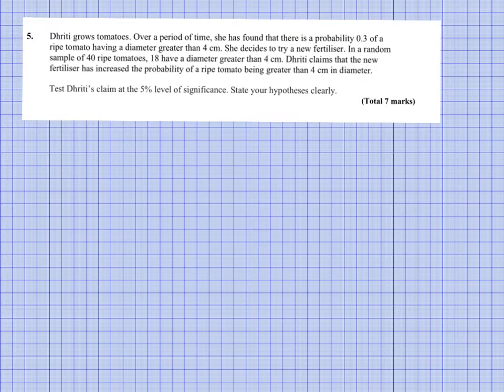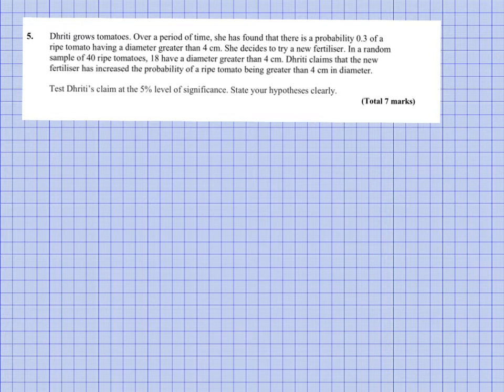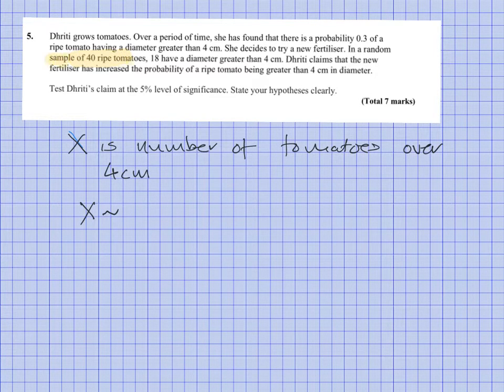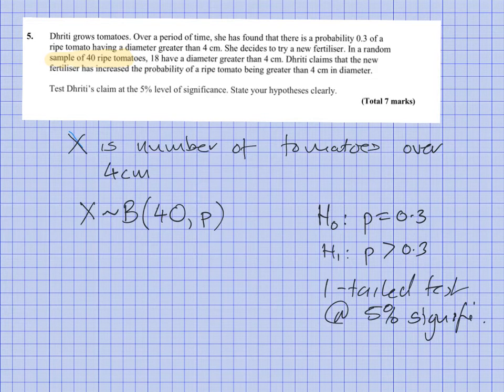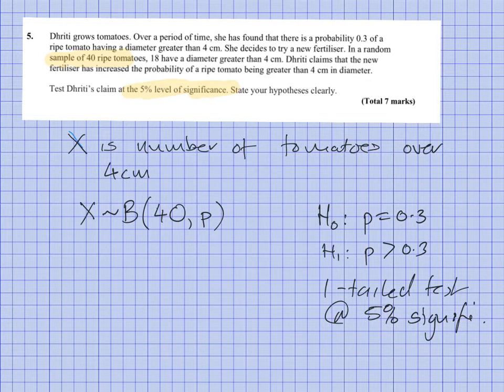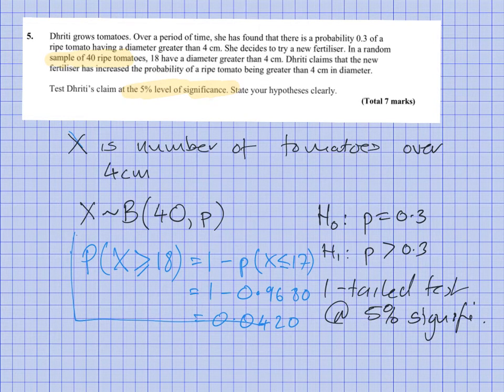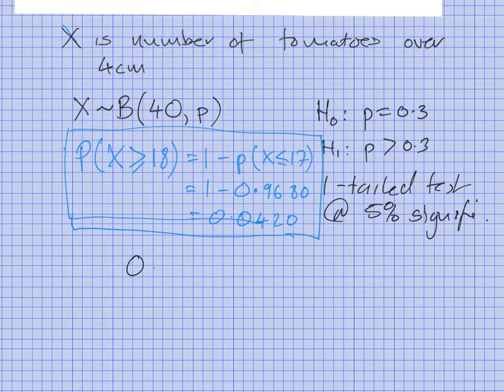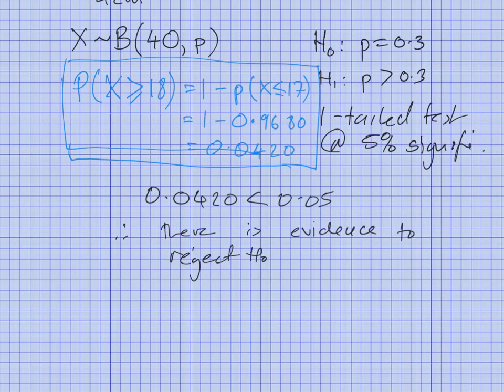Hypothesis Testing - Binomial q5